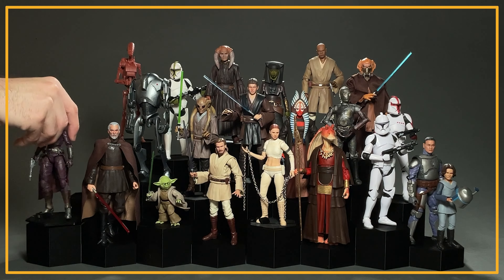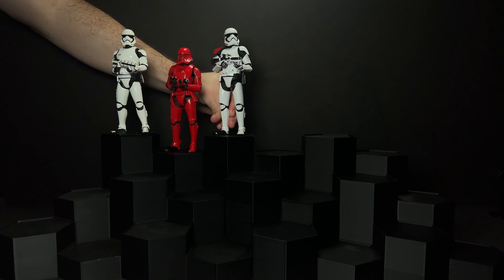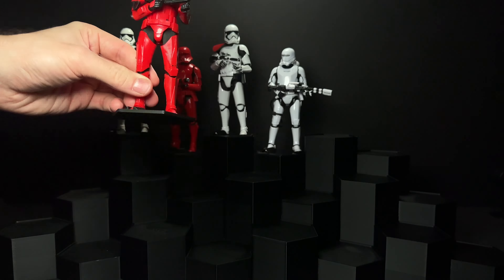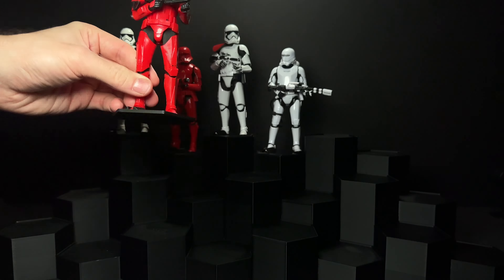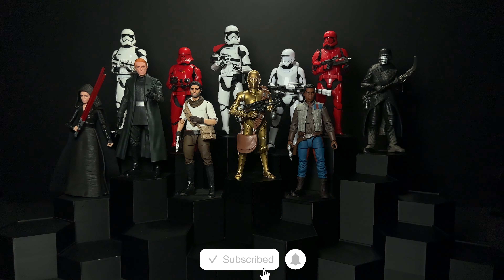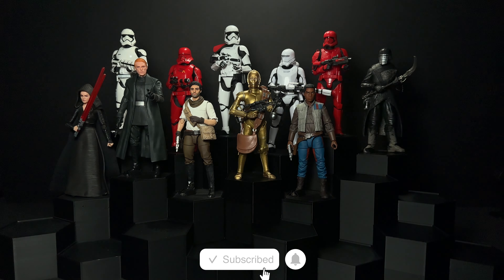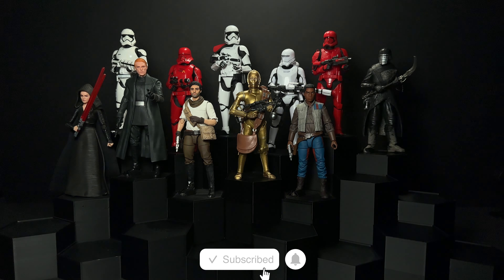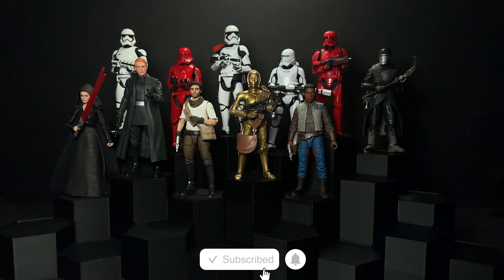Star Wars: The Rise of Skywalker 6" Figures Revisited - (Shelf Series)